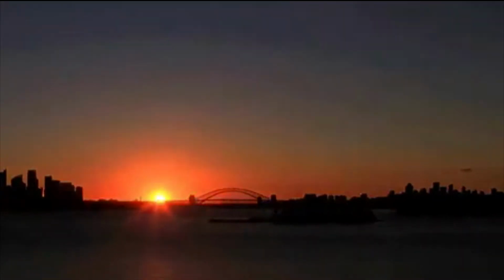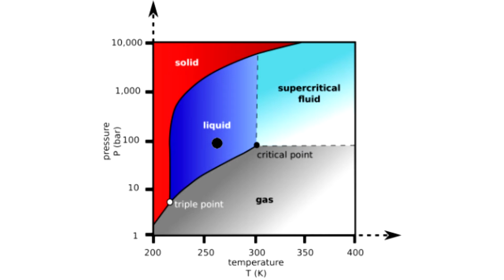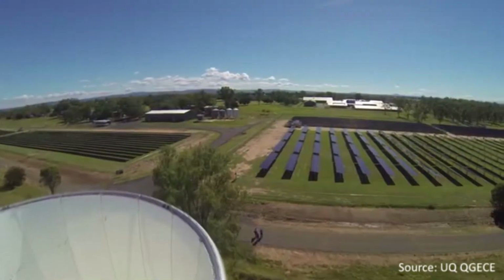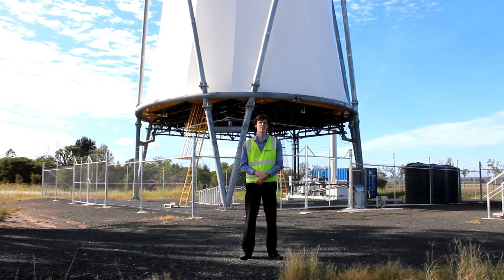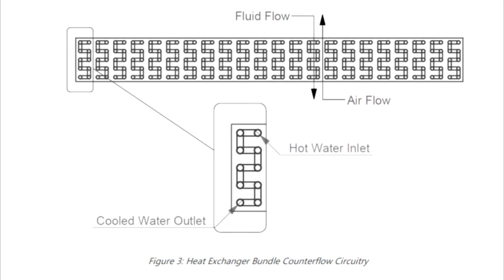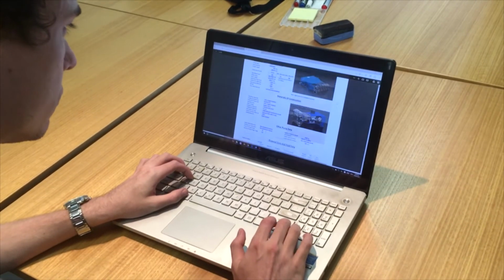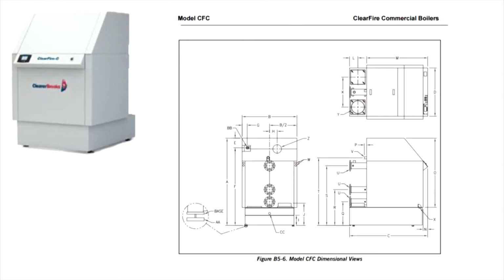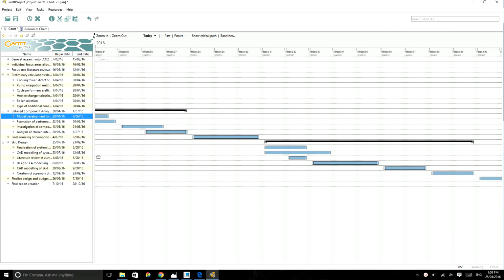MECH4552 Solar Power Plant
Preliminary Design Review.